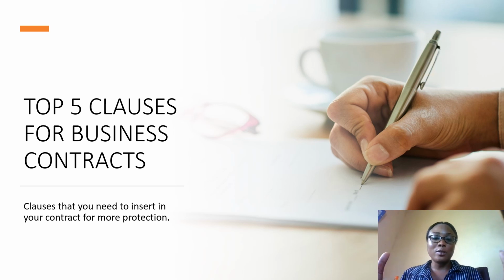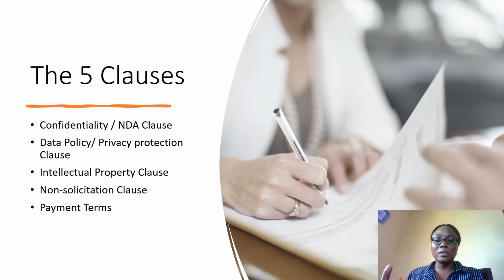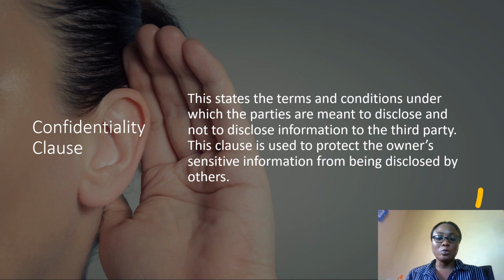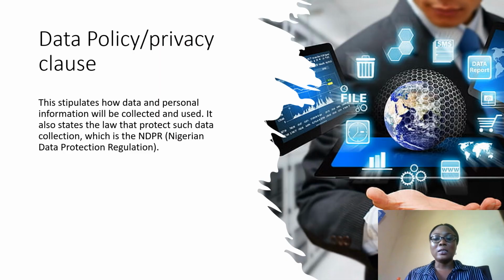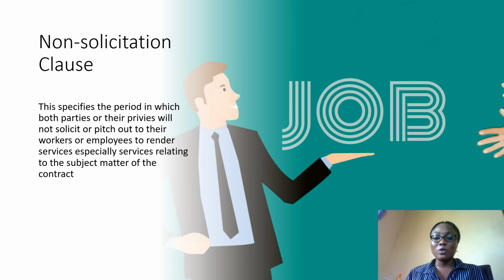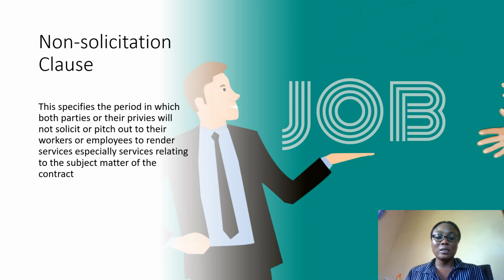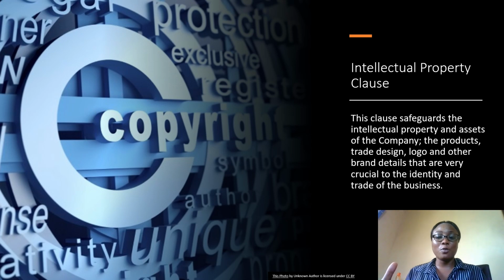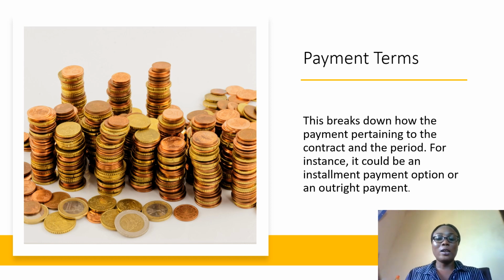TOP 5 CLAUSES FOR BUSINESS CONTRACTS